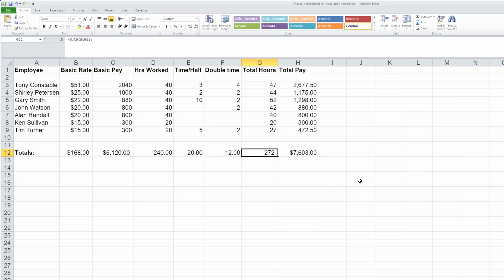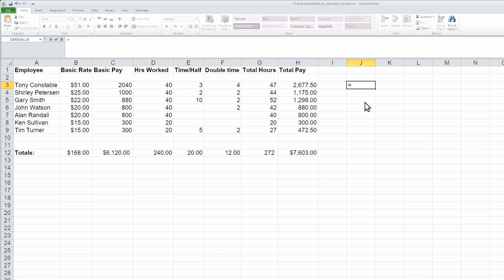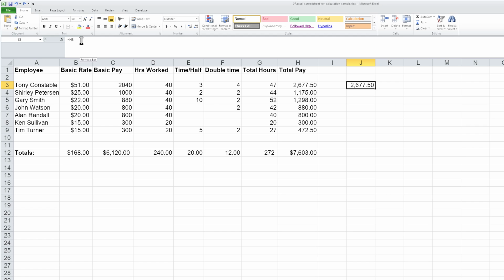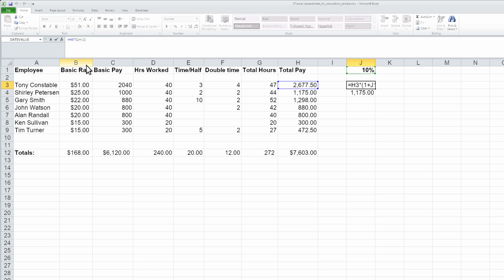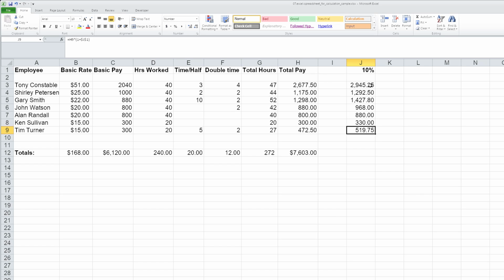10 excel absolute and relative references